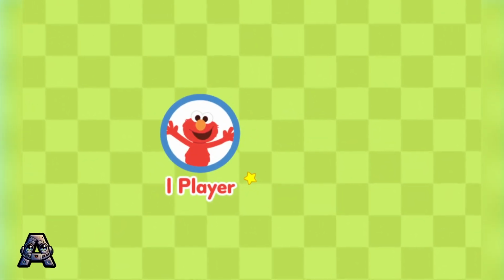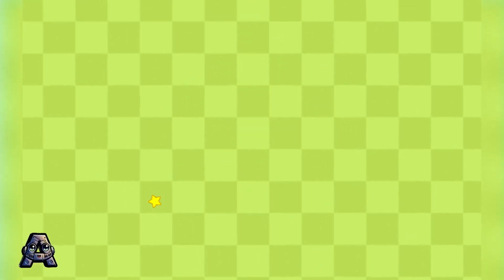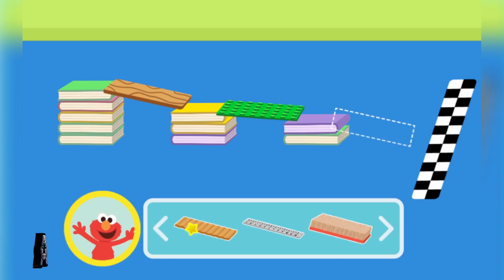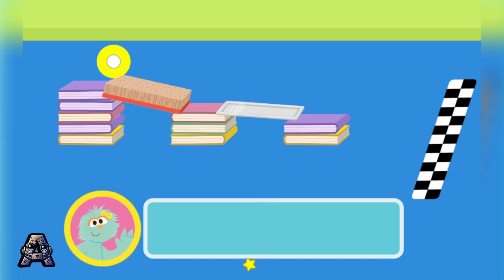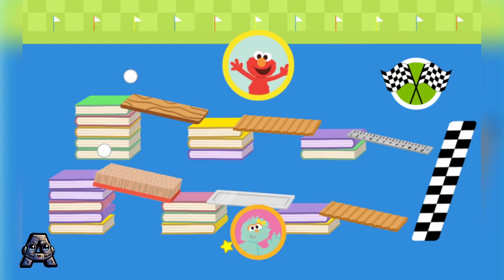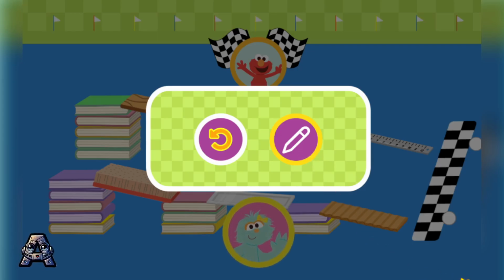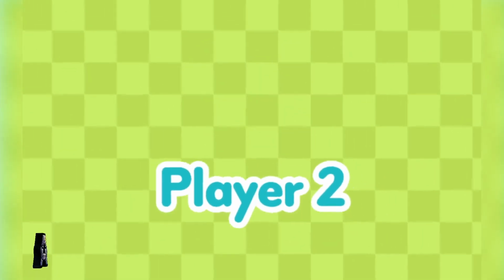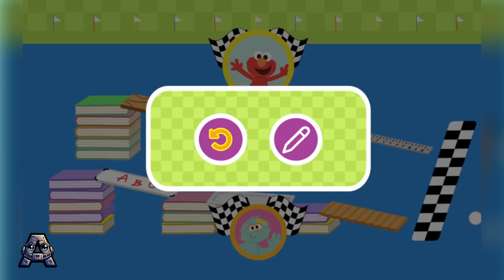Sesame Street Games Games and Stories Episodes 46